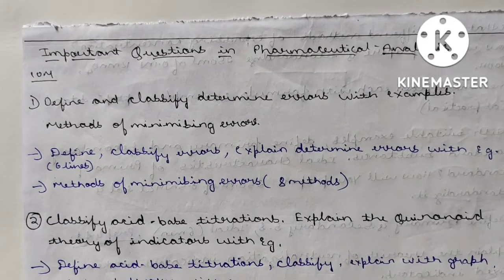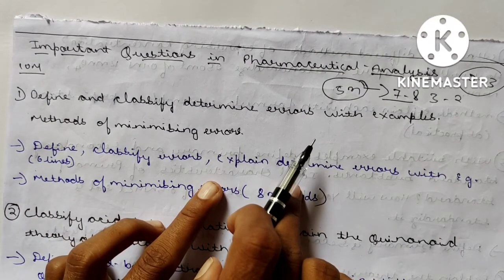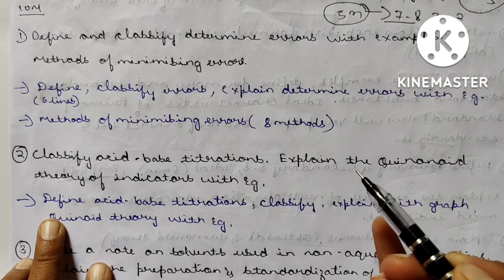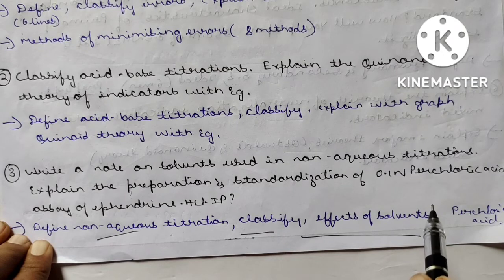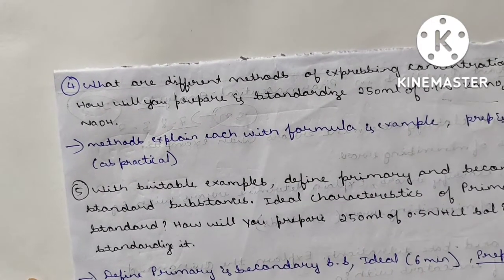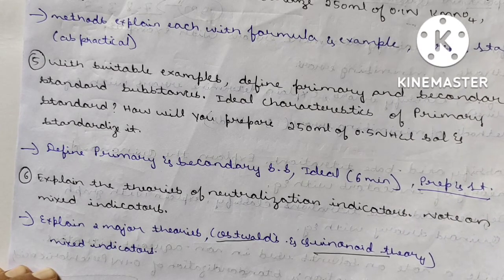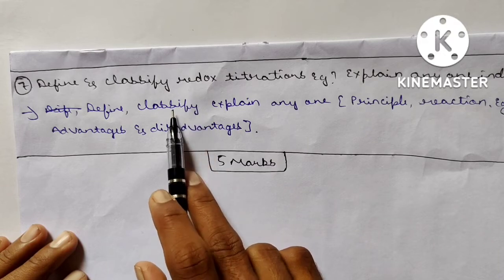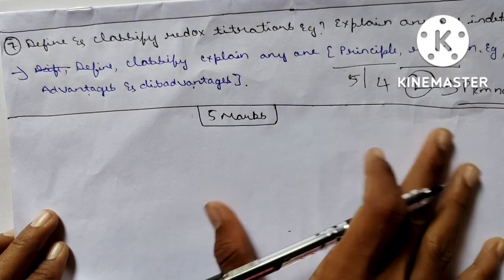Tricks to pass Pharmaceutical analysis|Important questions for 2022|10marks|Part-1